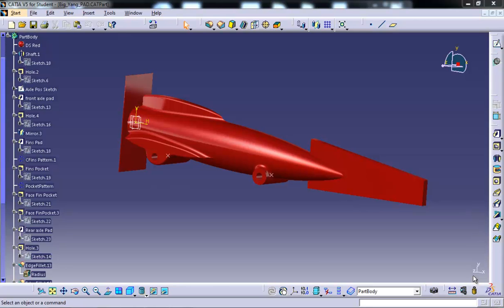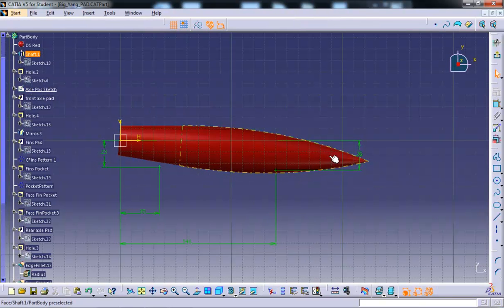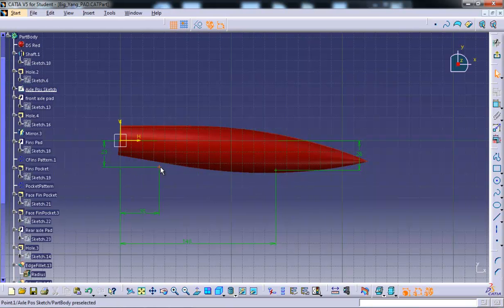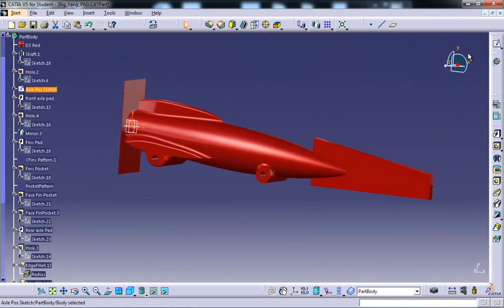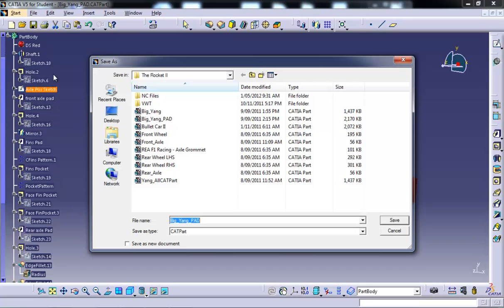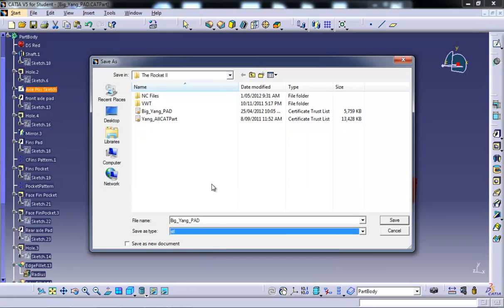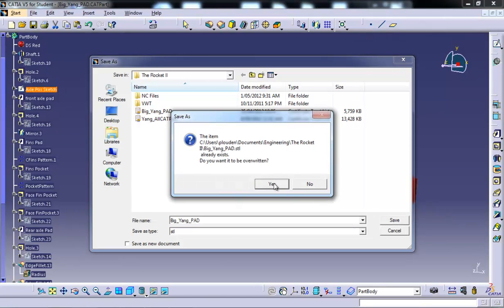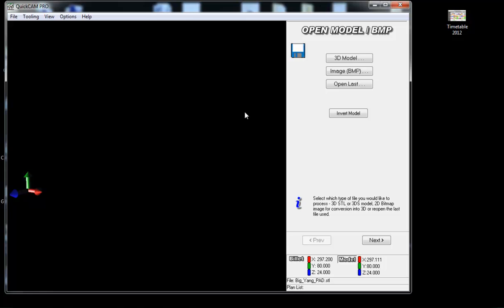03 Axle Position and STL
QuickCAM 3D - NC codes 03